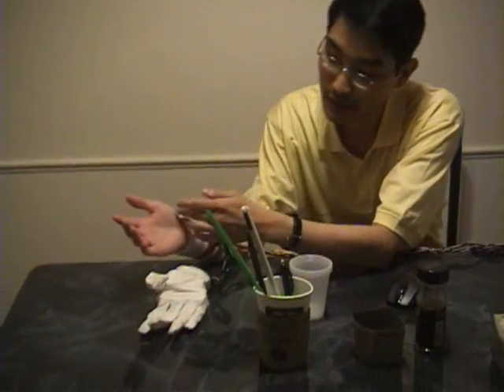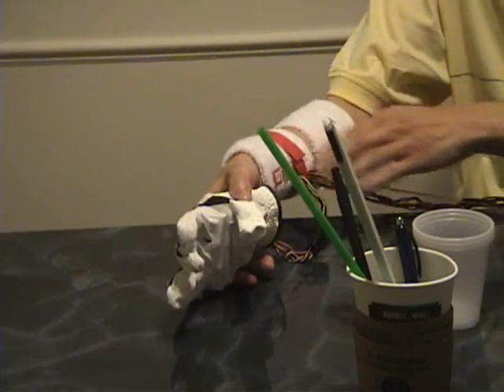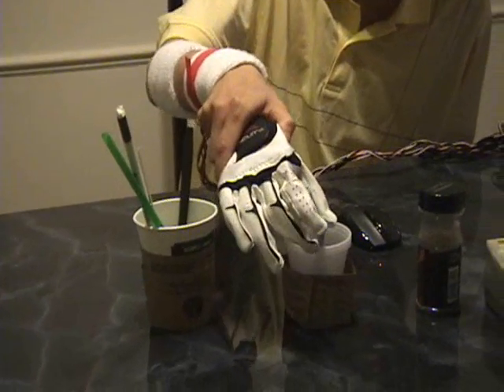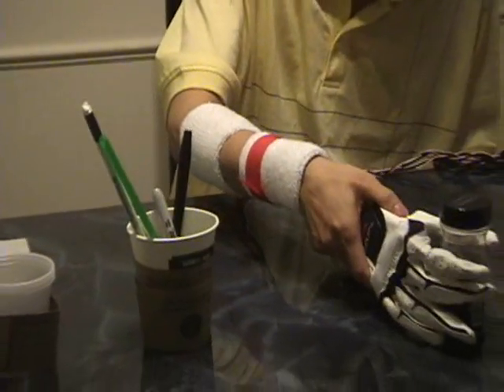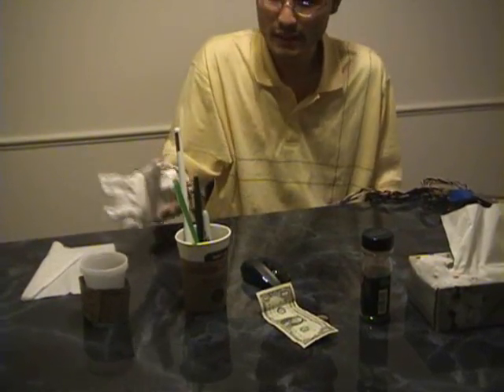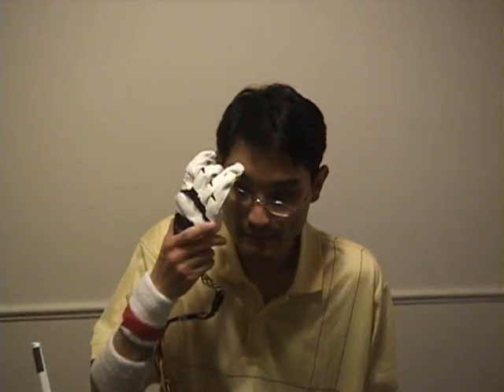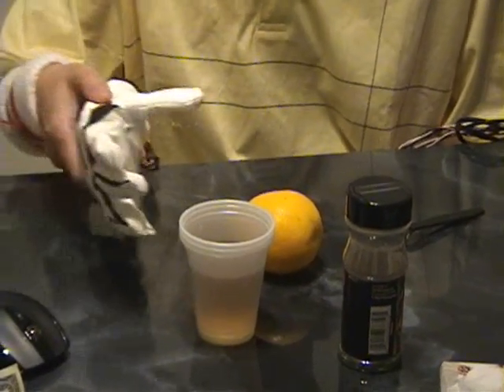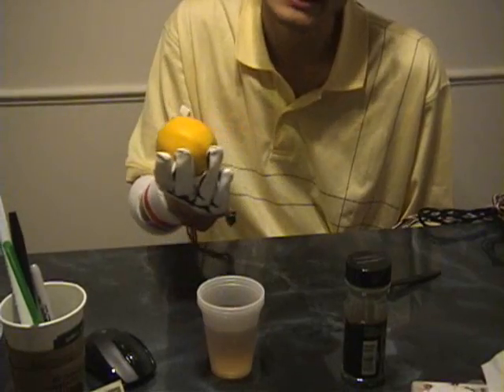Fembot Aiko's New Hand Robot Android Mechanical limb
Aiko's new prototype Hand.

1) 5 movable fingers
2) Compact size. Same as human's hand
3) Will have complete sensors for feedback
4) Low Power consumption 5V
5) Can be use for Aiko.
6) 15 movable joints

Can be use for Aiko or for human. Life-like mechanical limb that has the ability to feel physical sensation.

(Control by human muscle) special senors and controller will attach to the human's muscle. In other words, controlling the hand with our muscles.

Human Brain, Nerve Impulse, Muscle, Aiko's Hand

This technology can be beneficial for people born with or who have undergone amputations.